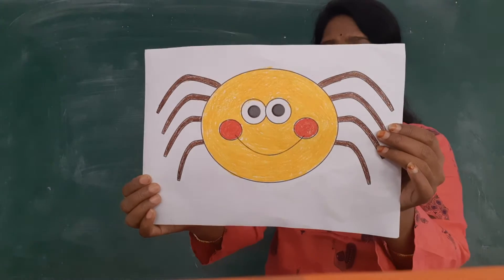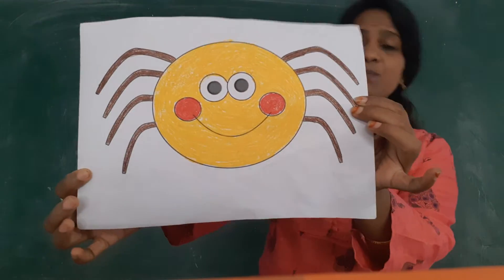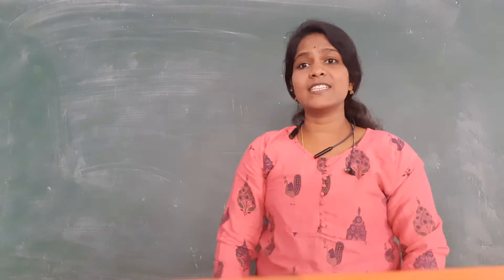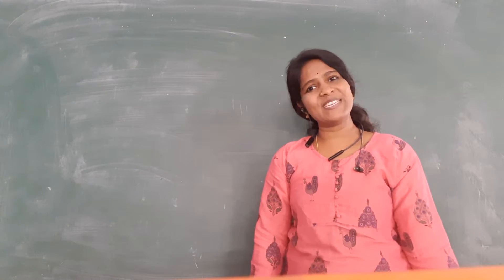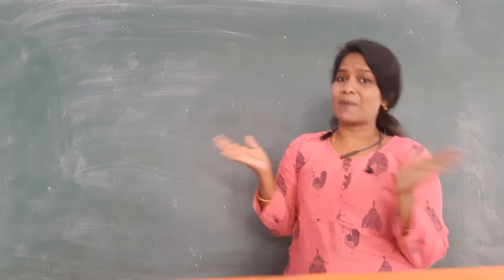Incy wincy spider// rhyme for kg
I hope this video is helpful to the kids,  teachers and parents to learn with actions